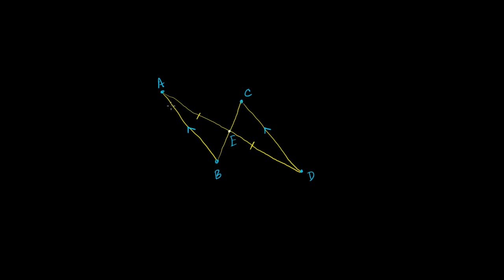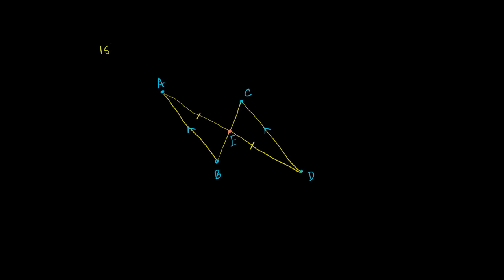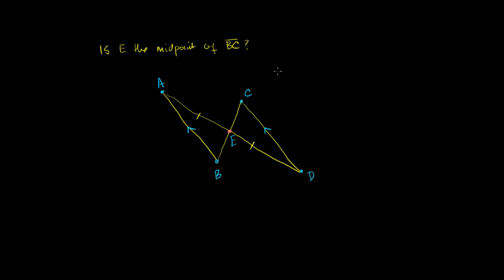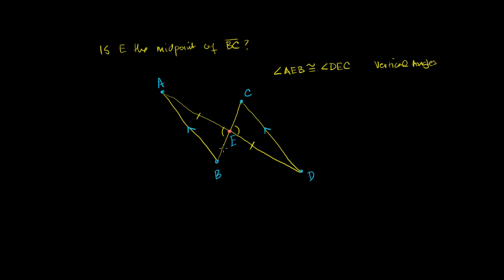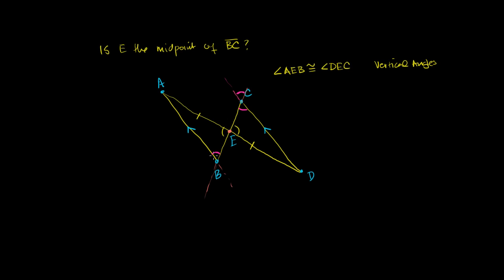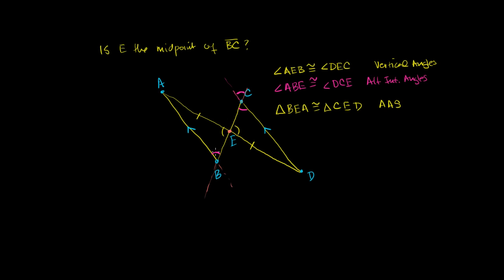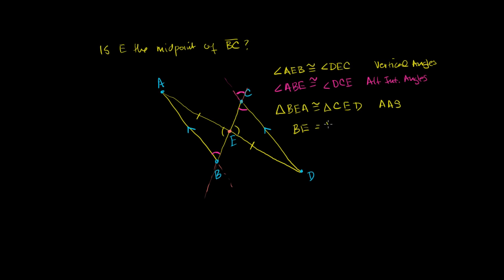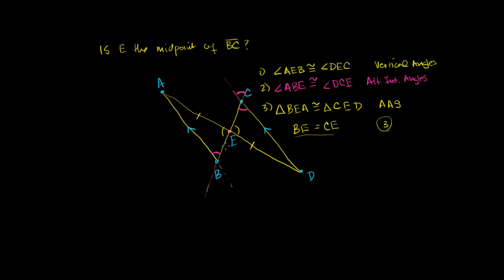Congruent triangle proof example | Congruence | Geometry | Khan Academy